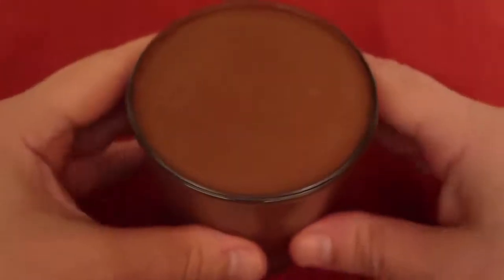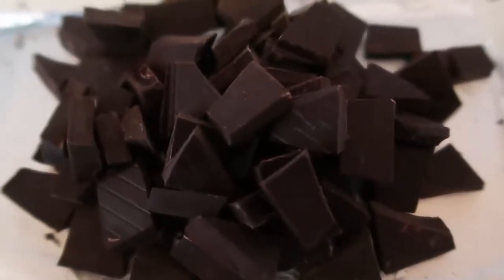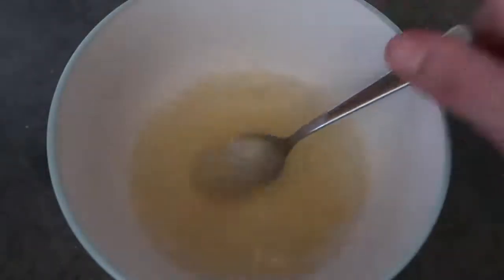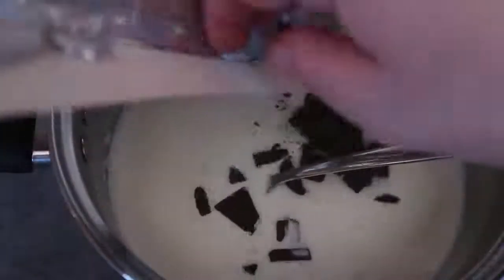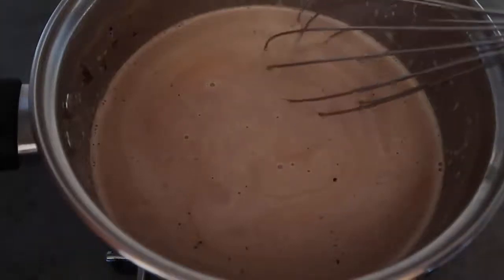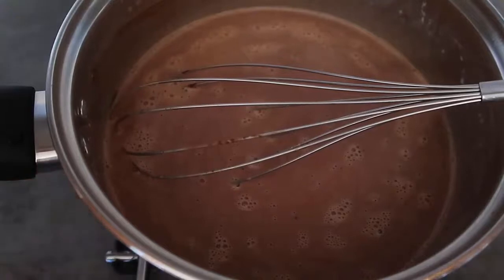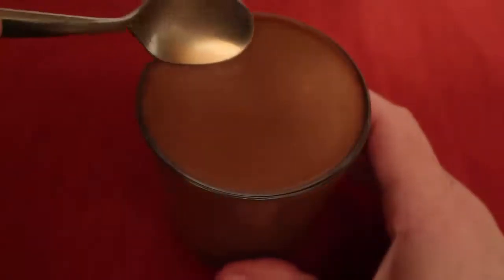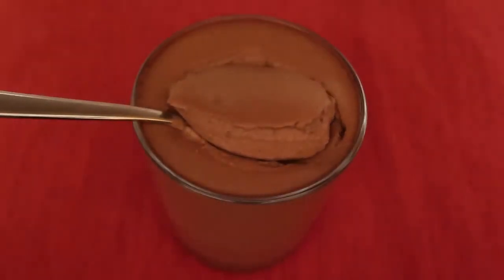Keto Panna Cotta Recipe | Easy Low Carb Chocolate Gelatin Desserts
Keto Panna Cotta Recipe - Easy Low Carb Sugar Free Chocolate Gelatin Desserts with dark chocolate, cream and almond milk. Here's the full recipe for you